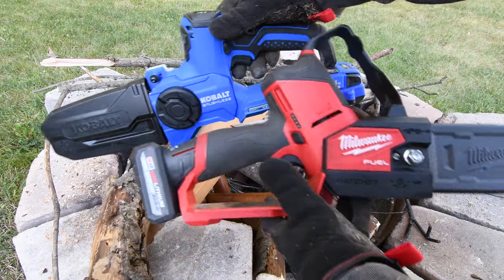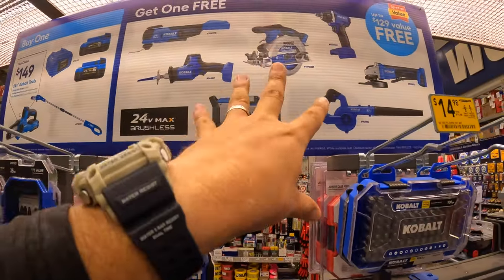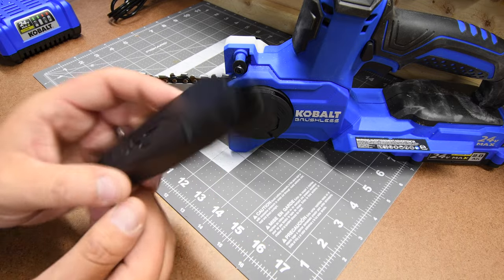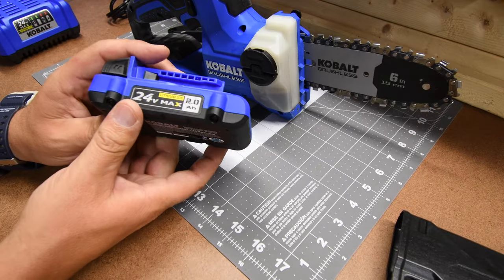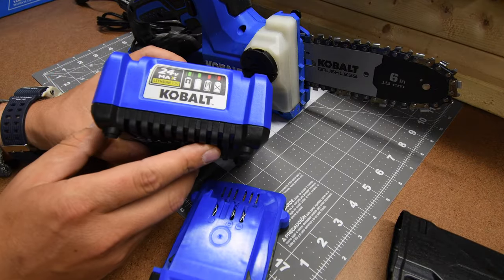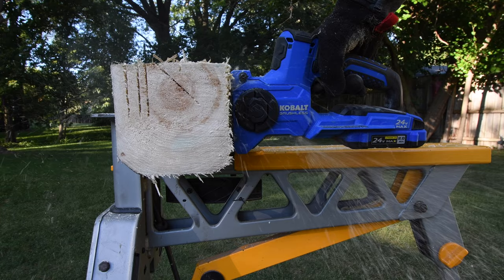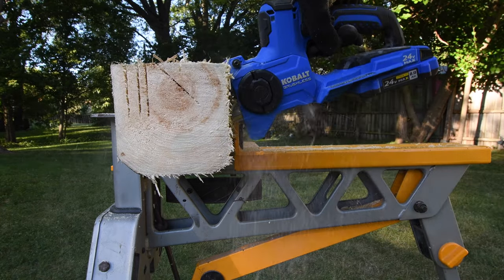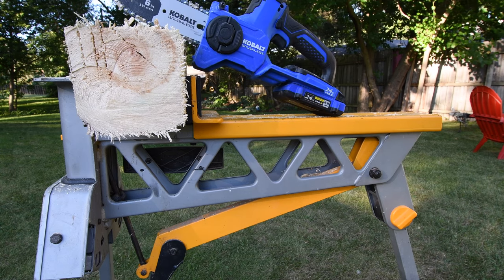$149 Kobalt baby chainsaw. (BOGO)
This was a nice little kit to buy during the BOGO sales at Lowe's. I wanted a polisher and this chainsaw kit. so spending $149 for 2 tools, battery and a charger is a great deal.